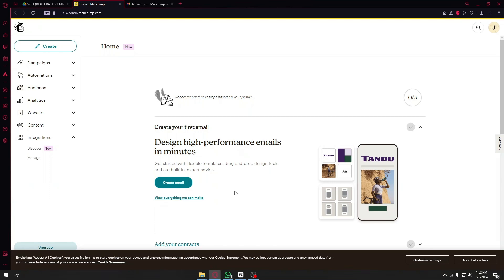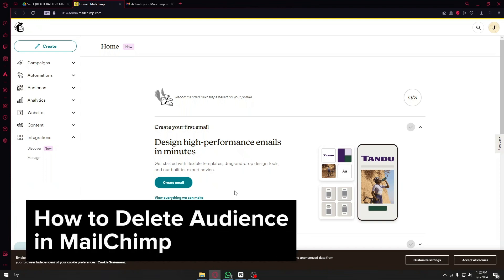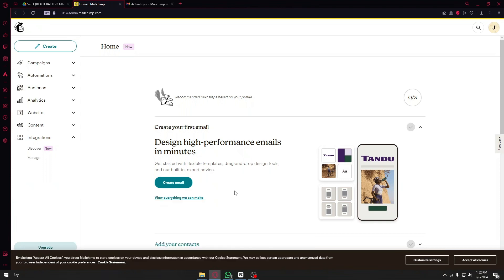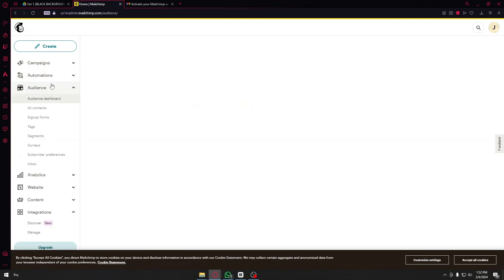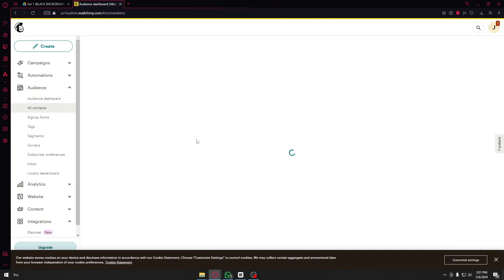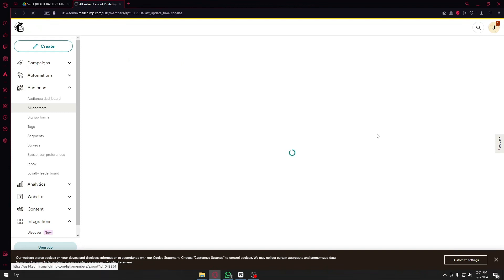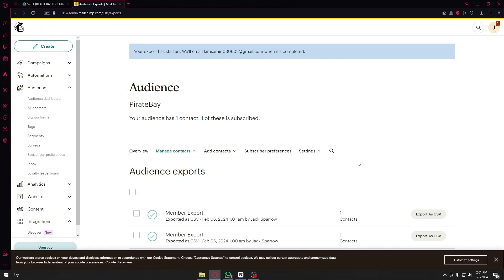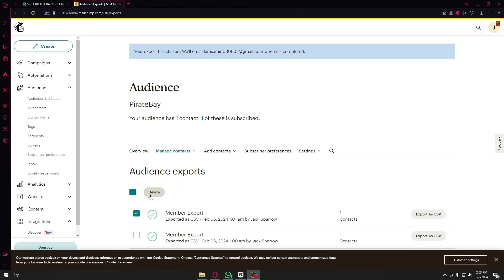How To Delete Audience in Mailchimp (Full Guide)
Ready to clean up your Mailchimp account and streamline your audience management? Look no further! In this tutorial, we'll walk you through the simple steps to delete audiences in Mailchimp, helping you declutter your subscriber lists and focus on your most engaged audience segments.

With our easy-to-follow guide, you'll learn the ins and outs of removing audiences from your Mailchimp account efficiently. Whether you're consolidating lists, reorganizing your subscriber base, or simply cleaning out outdated data, we've got you covered.

Discover the power of audience deletion in Mailchimp as we navigate the dashboard together, ensuring you have the knowledge and confidence to optimize your email marketing efforts. Plus, we'll share best practices and considerations to keep in mind when managing your audiences.

Join us as we simplify audience management in Mailchimp and help you take control of your subscriber lists.